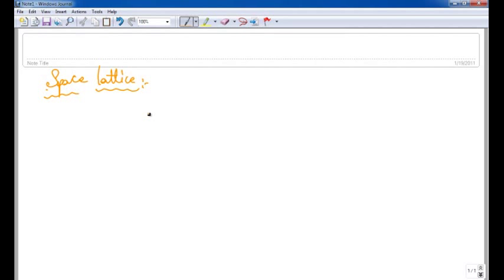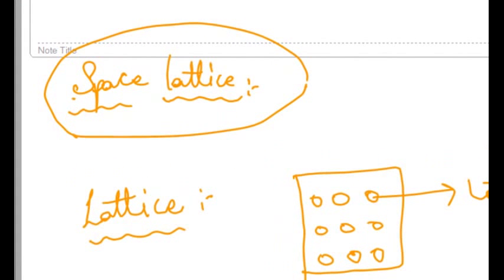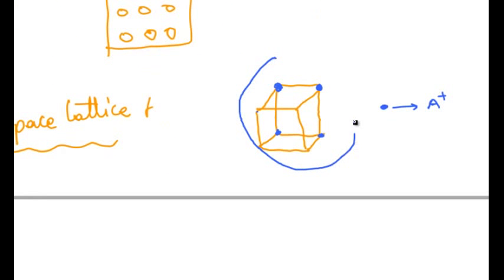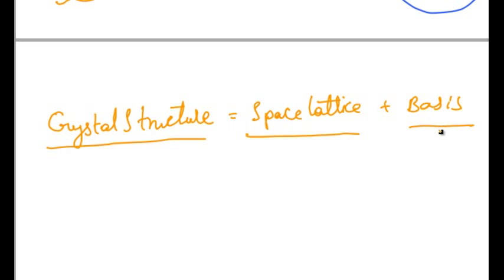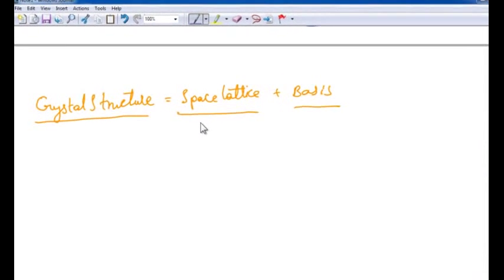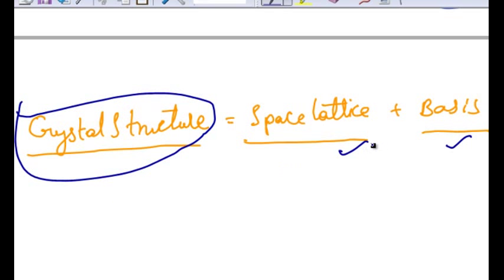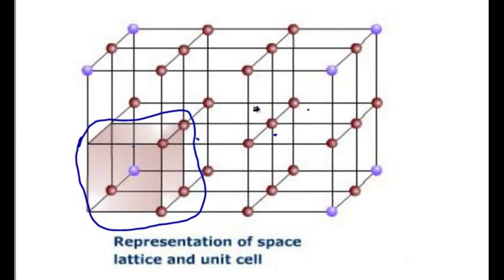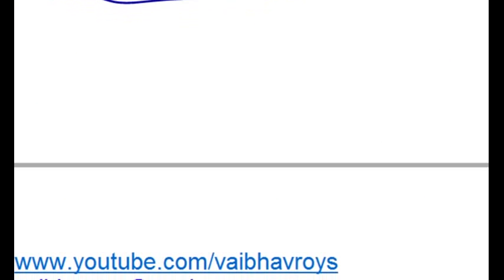Physics unit-1{crystallography and crystal structures(space lattice)}-6